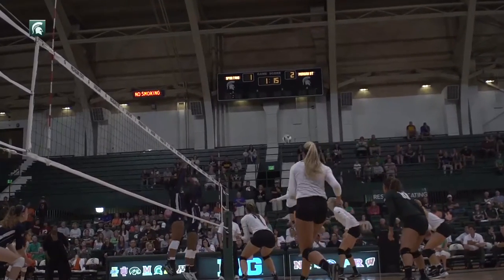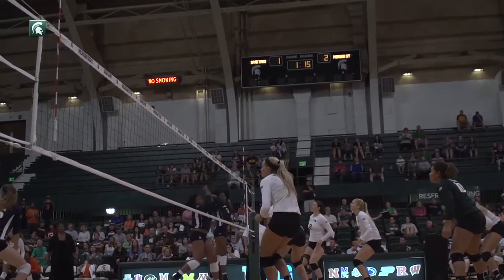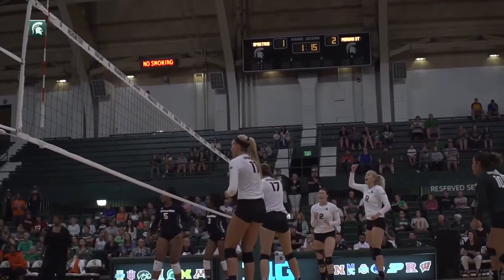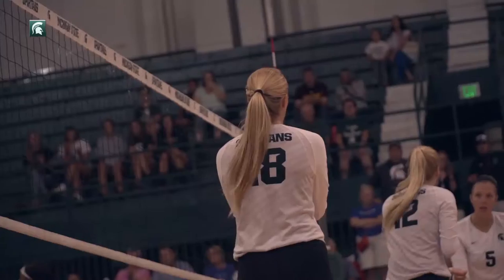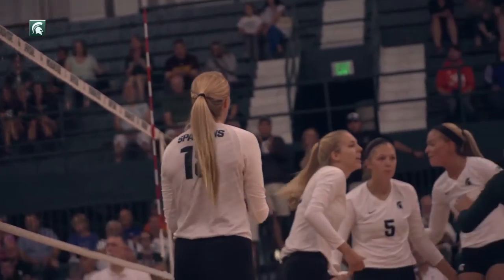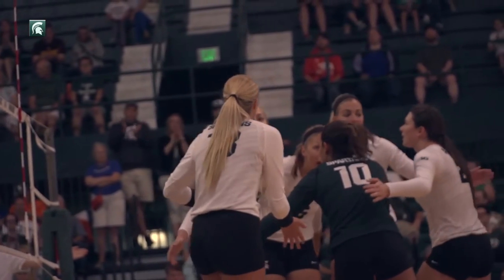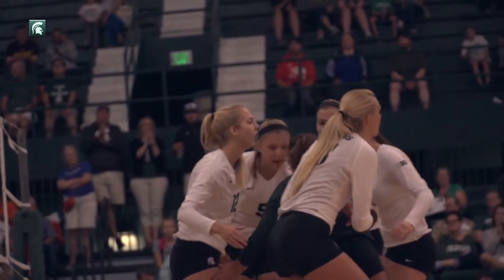Michigan State Volleyball update: 9/3/2016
Spartans Improve to 5-0 with wins over Morgan State and Central Michigan.